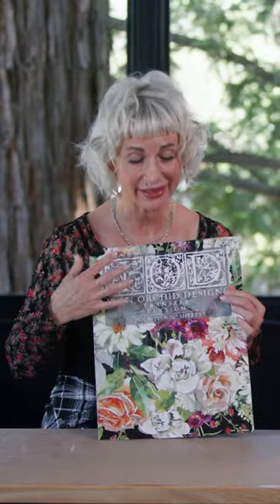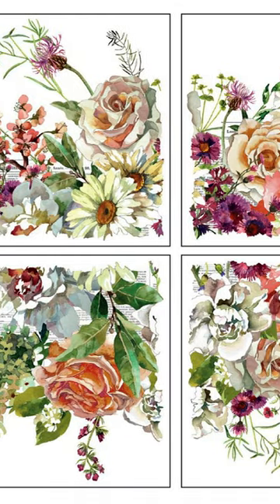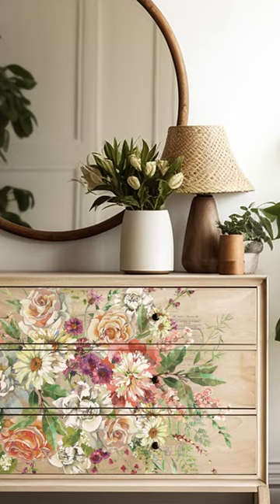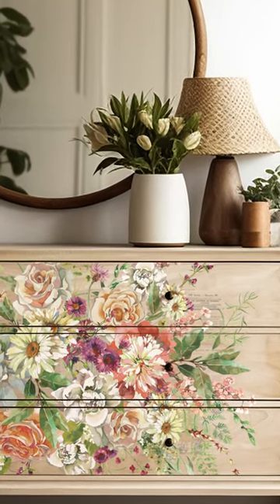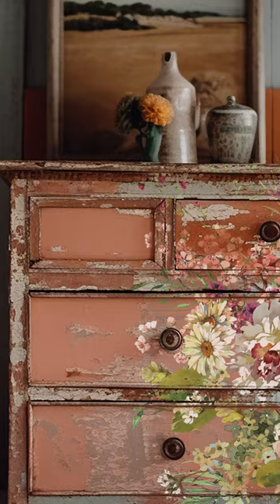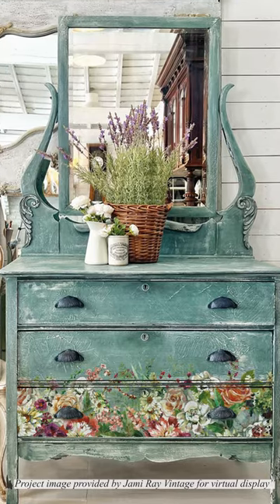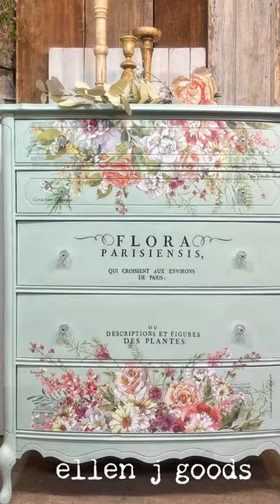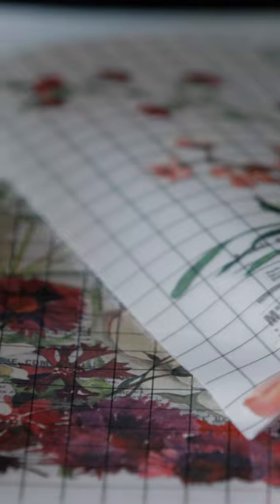Elysium is a crowd favorite! 💖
Elysium is a crowd favorite! 💖 Picture her paired with a modern, feminine chic interior—a clear acrylic coffee table, sleek lines, and soft, feminine pieces like a pink velvet sofa and a fluffy shag rug. How are you using her?